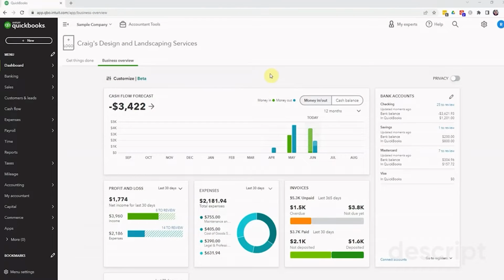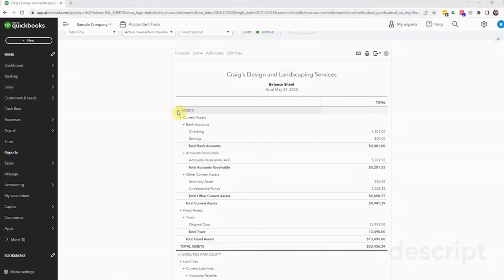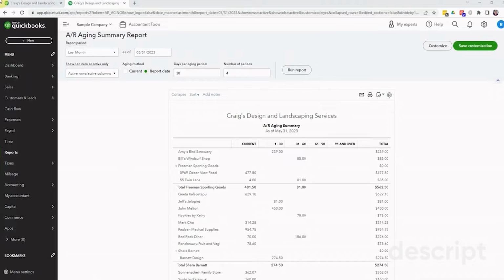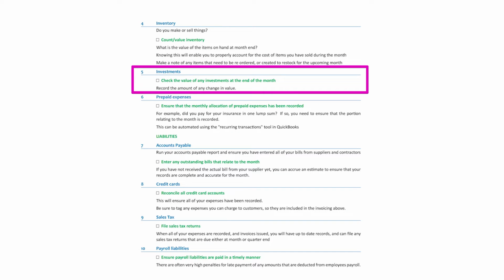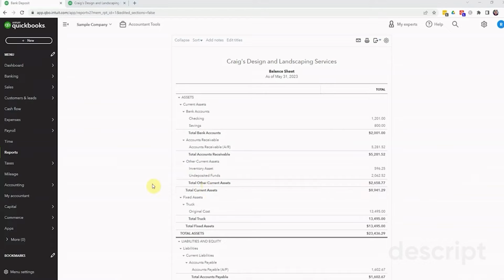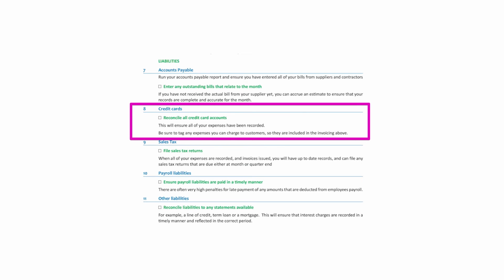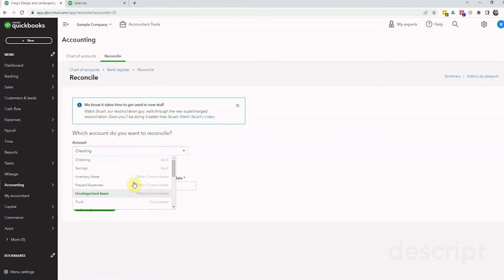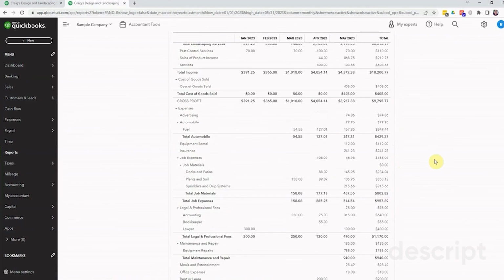Month-End Bookkeeping Checklist for QuickBooks Online (Essential Small Business Tasks)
Do you feel overwhelmed at the end of every month trying to close your books?
This video is your guide to staying on top of your month-end bookkeeping in QuickBooks Online.

I’ll walk you through the essential month-end tasks every small business owner should complete to keep financials accurate, avoid errors, and prepare for tax time with confidence.

Whether you’re just starting out or looking to tighten up your process, this video has you covered.